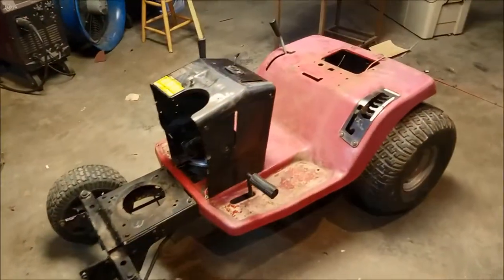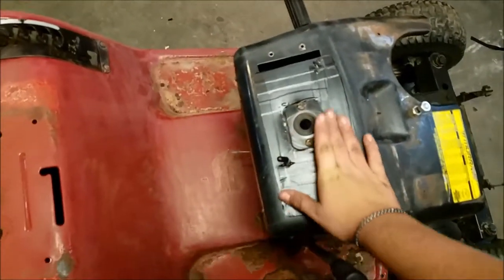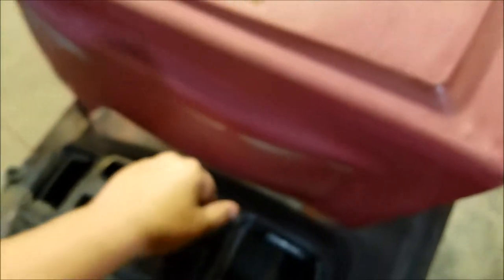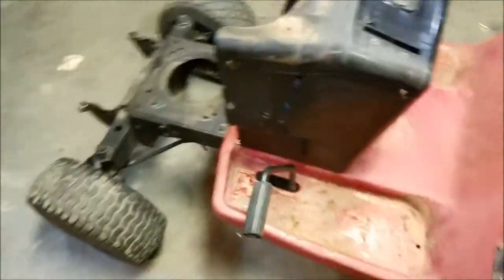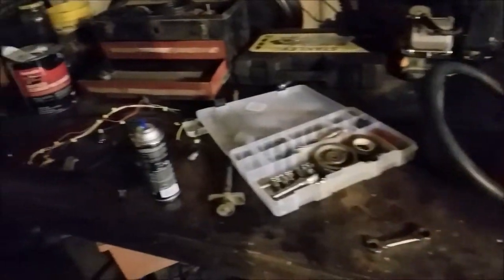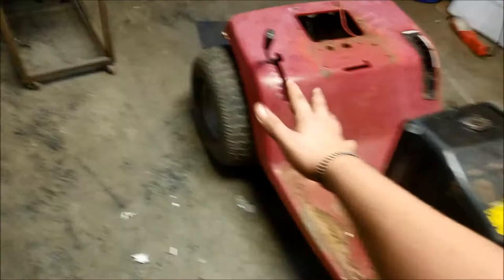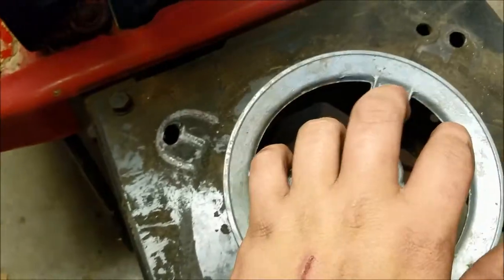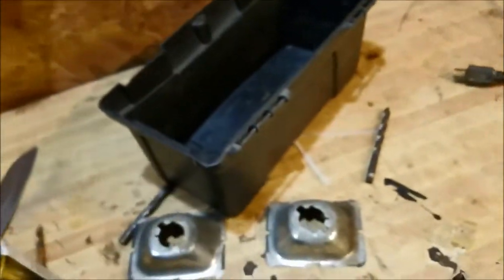Sanding and painting progress on the new project Murray